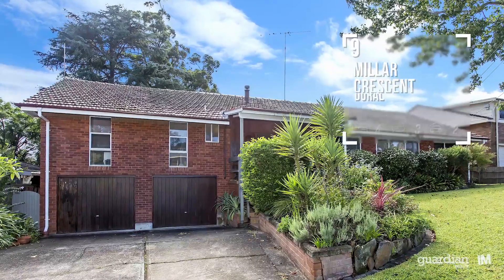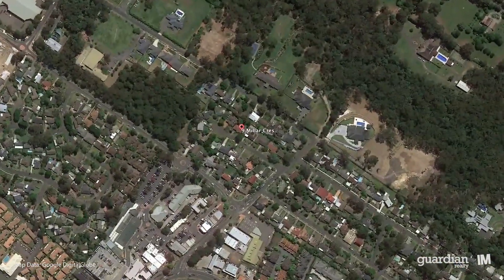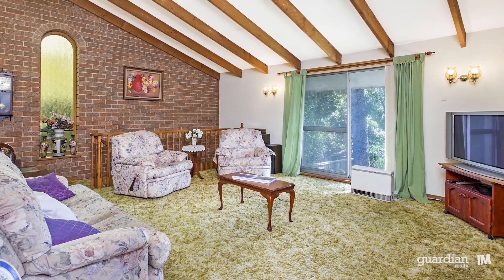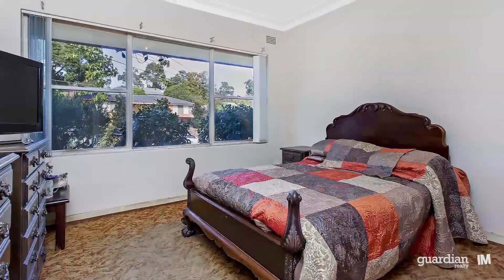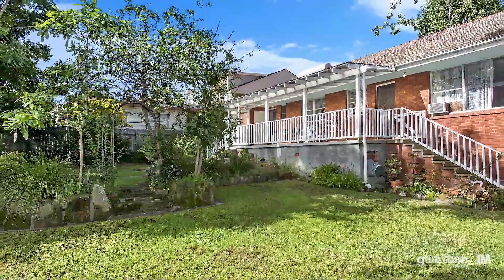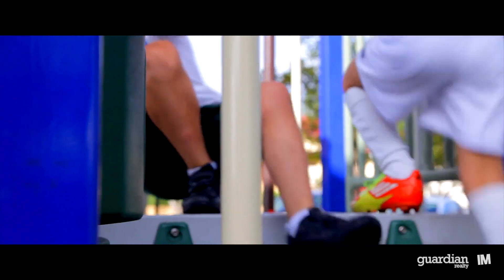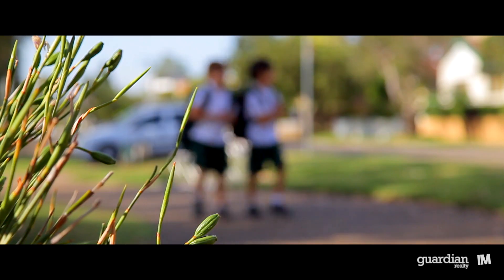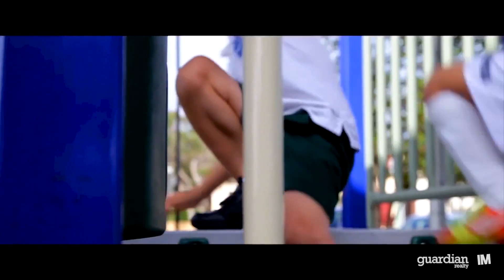9 Miller Crescent, Dural - Guardian Realty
Ripe for renovation in cul-de-sac setting
North facing and sun-soaked, this double brick residence presents unlimited potential to transform into a modern family haven.
Immediately liveable, it features original condition interiors with raked ceilings and a spacious layout. Illuminated with natural light, all four bedrooms have built-in robes, with an ensuite for the main. The kitchen looks out to a lovely garden planted with low maintenance greenery and trees that offer welcome shade. An office is tucked away in the double garage, providing privacy and distraction-free environment.
Located a five minute walk to Round Corner Shopping Centre, it offers excellent proximity to Hills Grammar, Marian Catholic College and buses to the city.
• 734m2 block with gently sloping backyard
• Slow combustion fireplace in living area
• Covered entertaining area overlooks garden
• Solar hot water
• Garden shed
• Double garage with storage shelves and under house storage